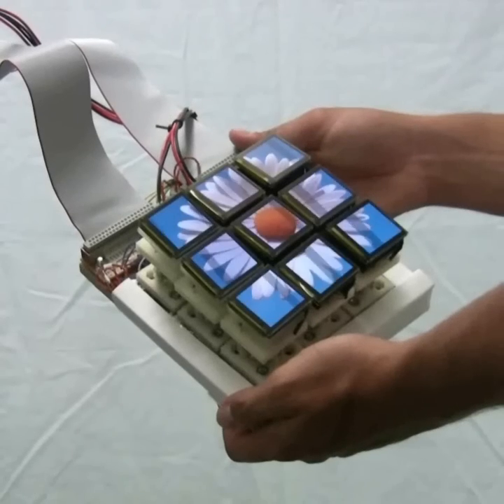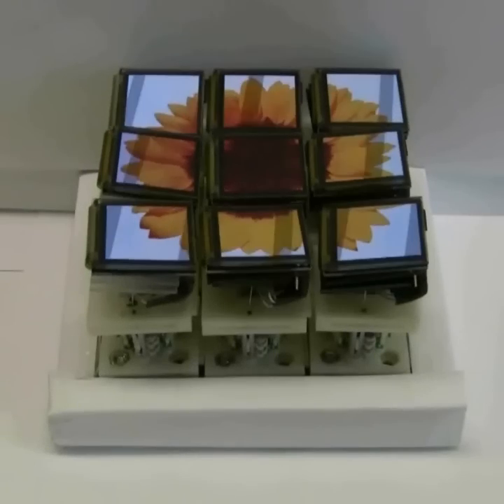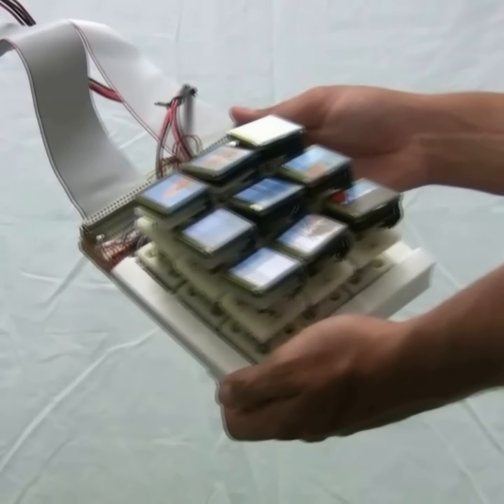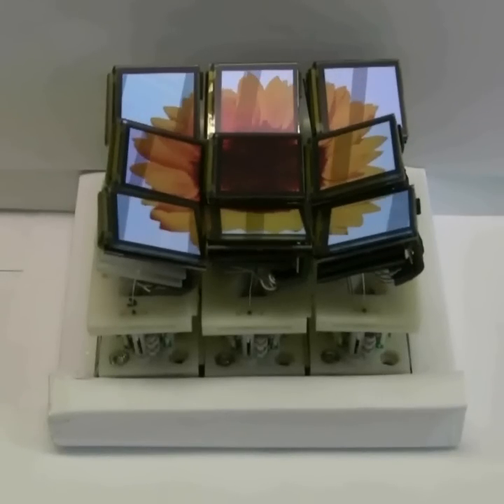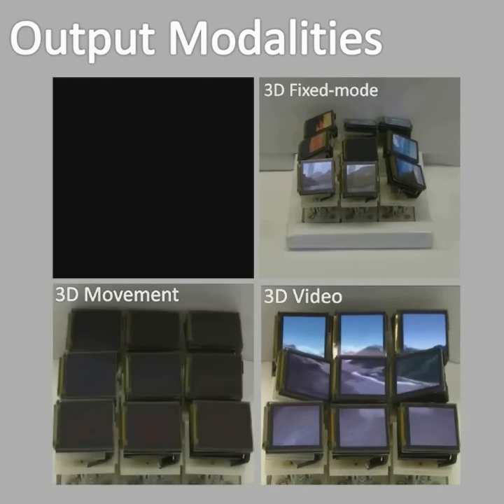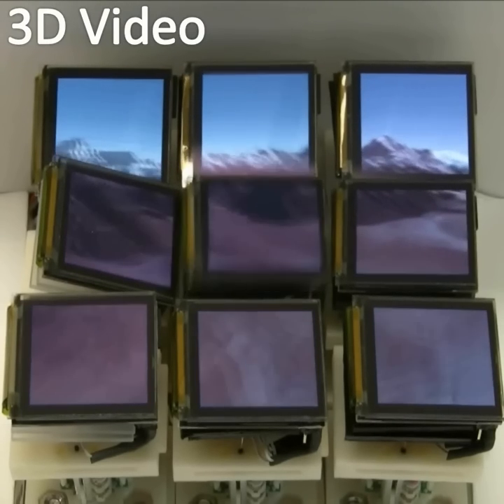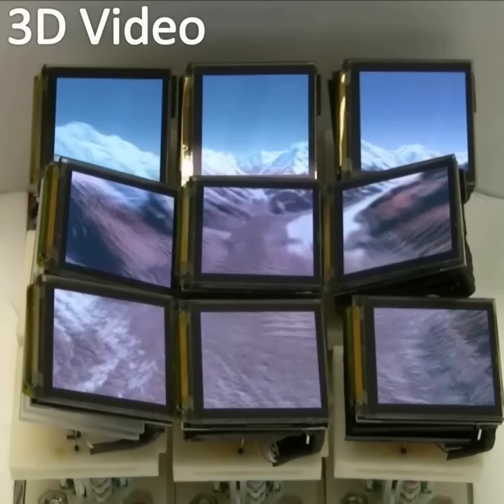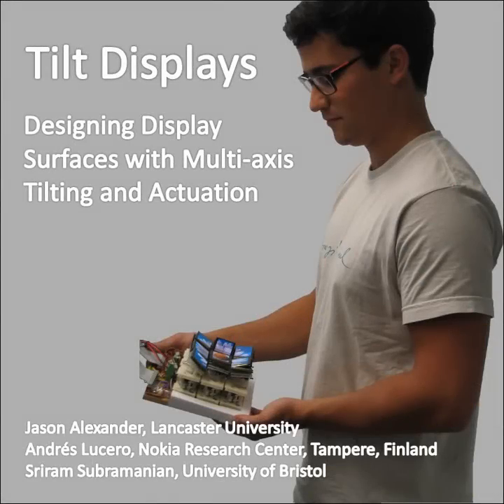Tilt Displays: Designing Display Surfaces with Multi-axis Tilting and Actuation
We present a new type of actuatable display, called Tilt Displays, that provide visual feedback combined with multi-axis tilting and vertical actuation. Their ability to physically mutate provides users with an additional information channel that facilitates a range of new applications including collaboration and tangible entertainment while enhancing familiar applications such as terrain modelling by allowing 3D scenes to be rendered in a physical-3D manner. Through a 3×3 handheld custom built prototype, we examine the design space around Tilt Displays, categorise output modalities and conduct two user studies. The first study examines users' initial impressions of Tilt Displays and probes potential interactions and uses. The second takes a quantitative approach to understand interaction possibilities with such displays, resulting in the production of two user-defined gesture sets: one for manipulating the surface of the Tilt Display, the second for conducting everyday interactions.